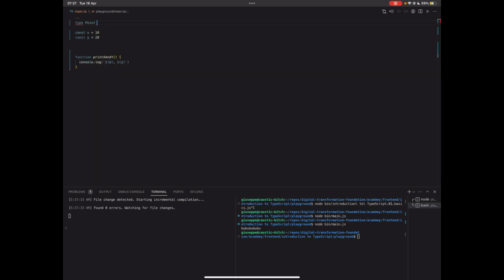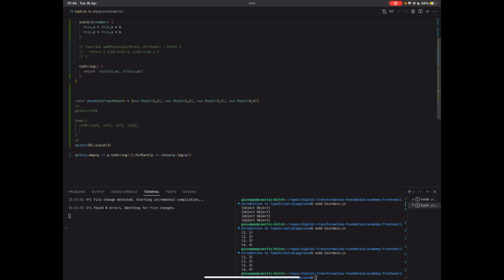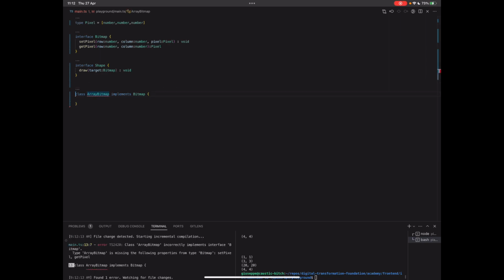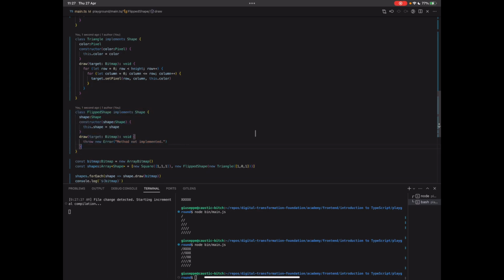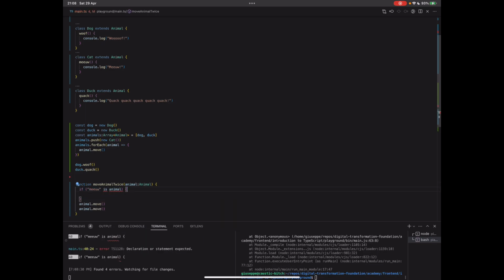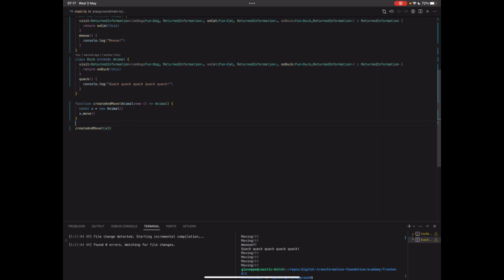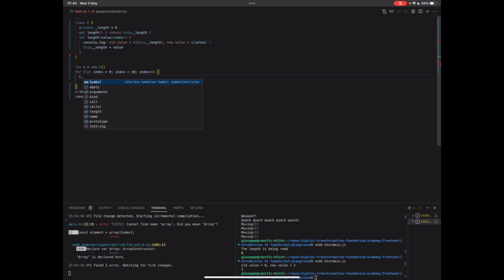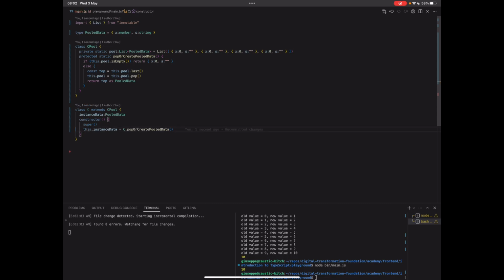Intro to TS - 5 - oo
Typescript is a lot more than just types and functions. Typescript features a rich set of powerful primitives for writing object-oriented code: classes, interfaces, inheritance, and more.